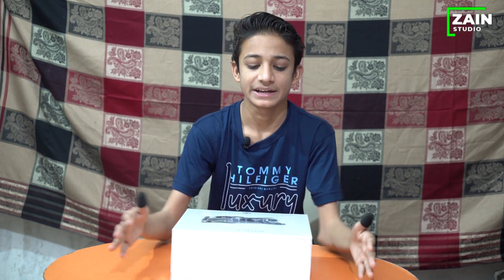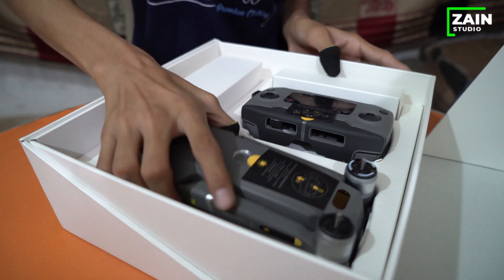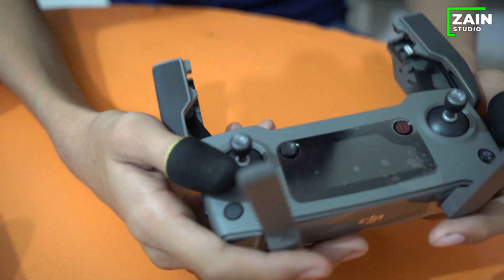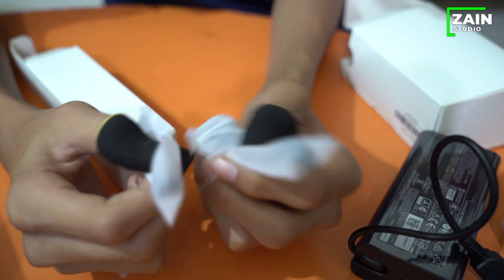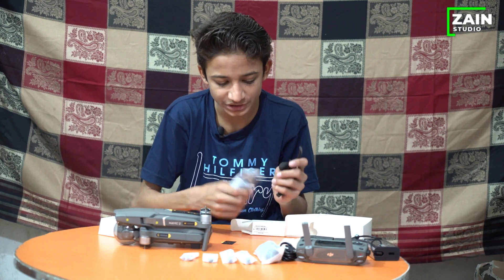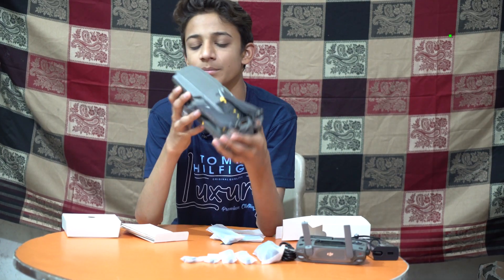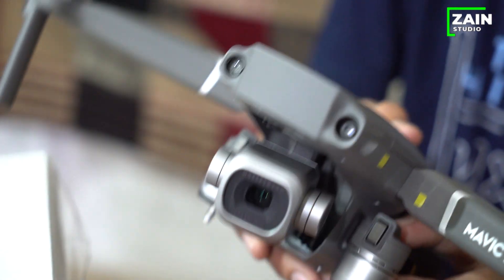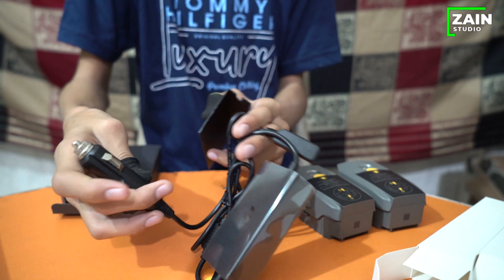unboxing dji mavic 2 pro drone